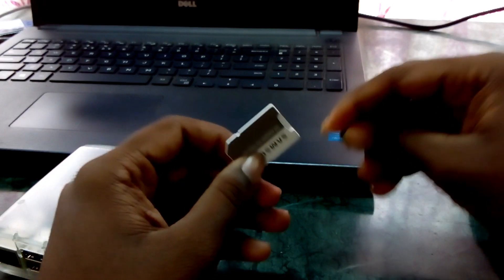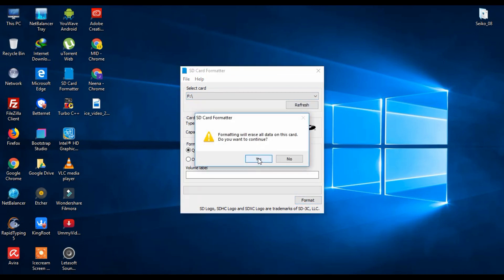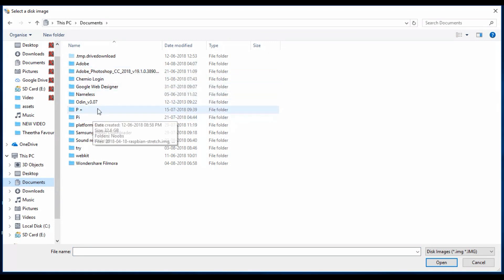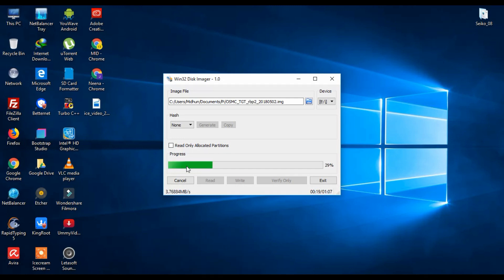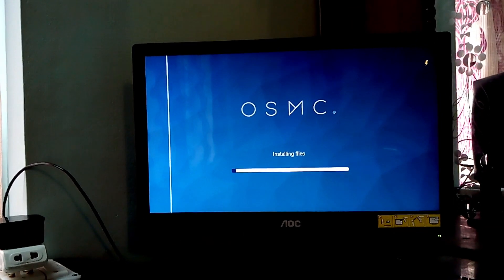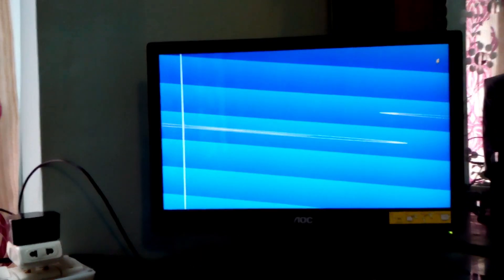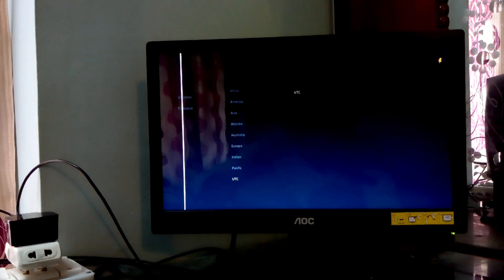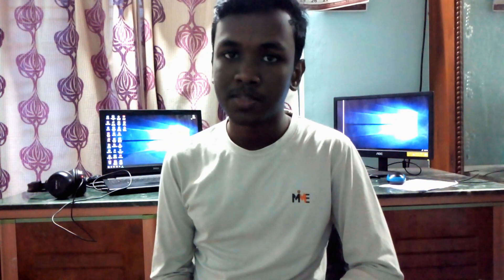OSMC installation on any Rapberry Pi | Talkin' Tech Stuff